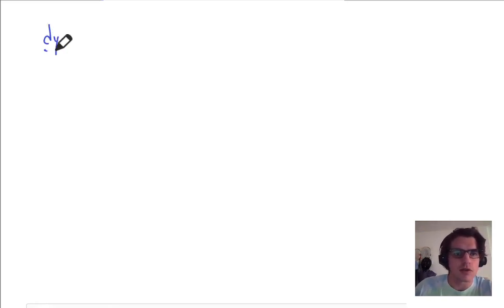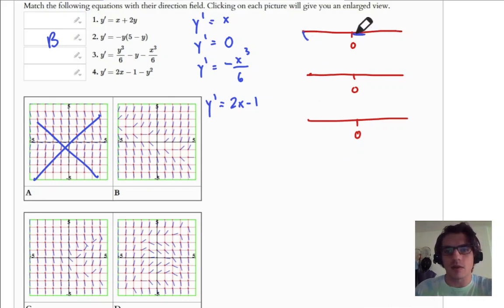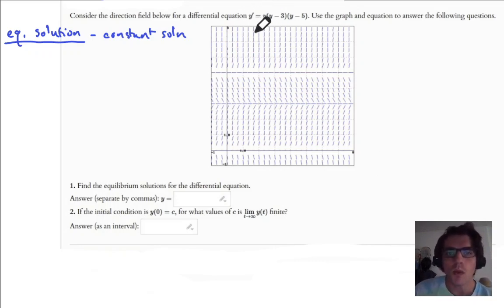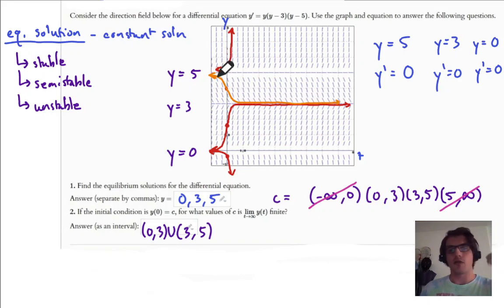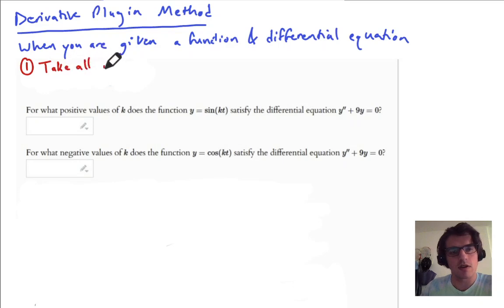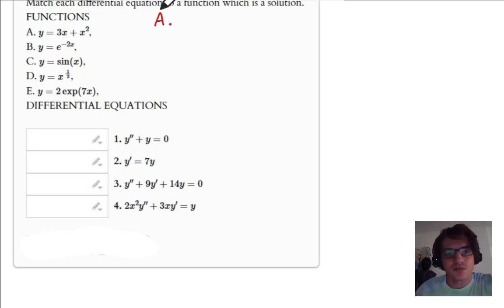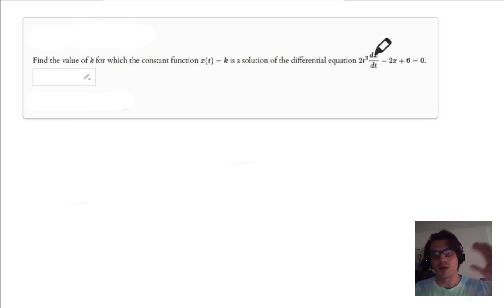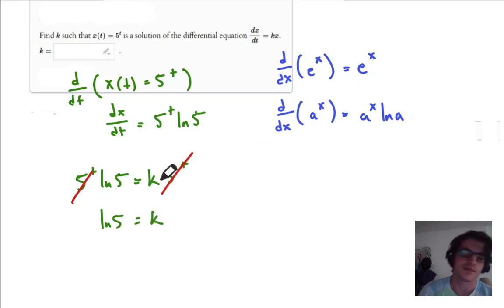Differential Equations: Problem Set 1.1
Direction Fields, Derivative Plug-Ins, and Equilibrium Solutions